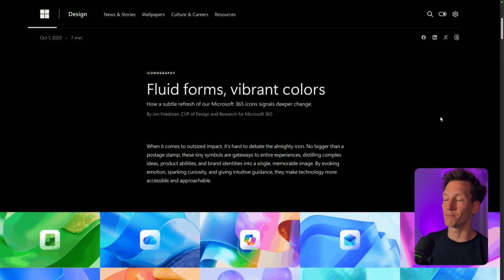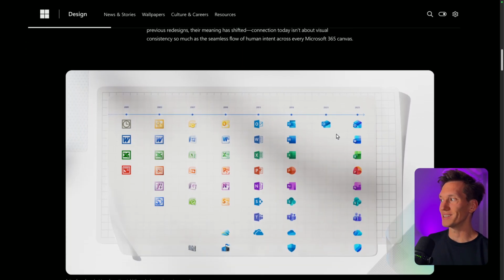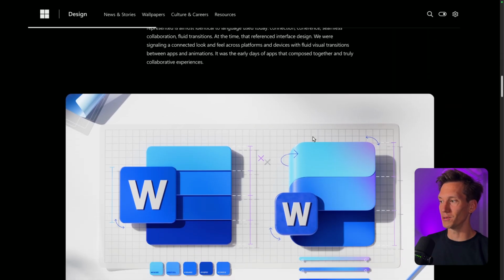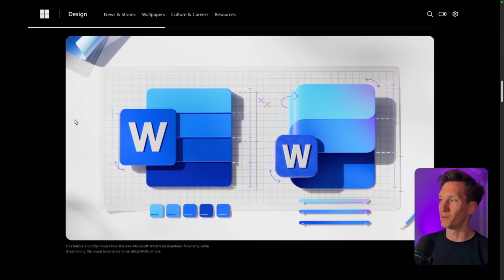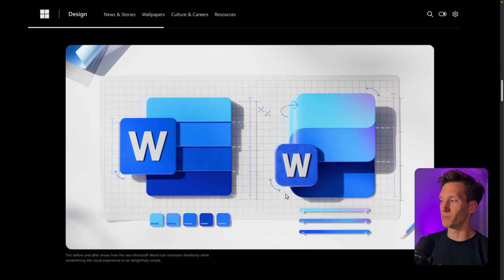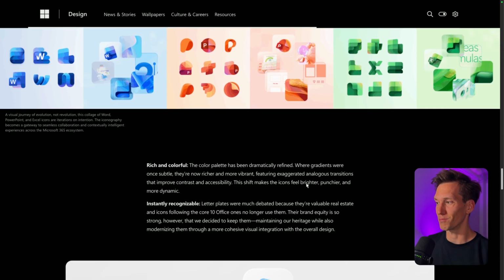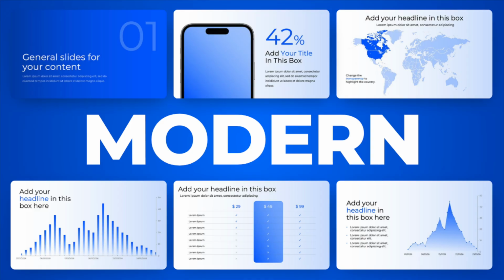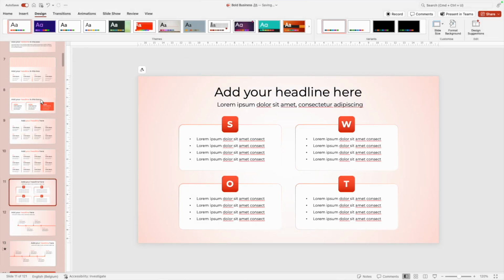New Microsoft Icons... New (Slide) Design Trends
⏰ Timecodes ⏰
00:00 Introduction
00:43 New Icons
01:07 Icon History
02:00 Old vs New
03:01 Take-Away One
03:27 Take-Away Two
03:39 How to Apply this?